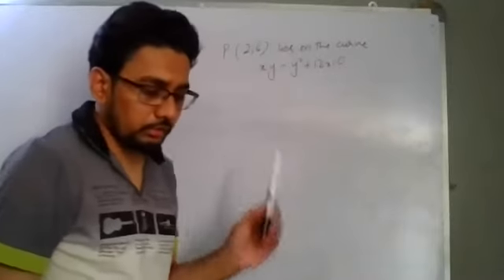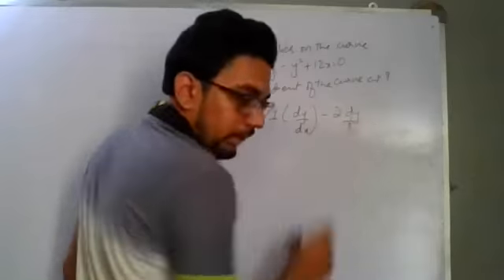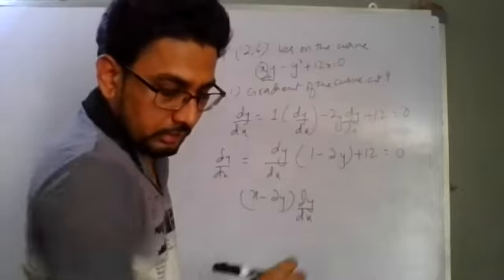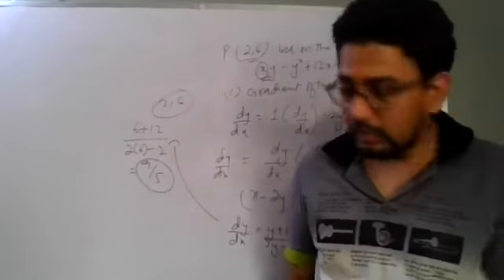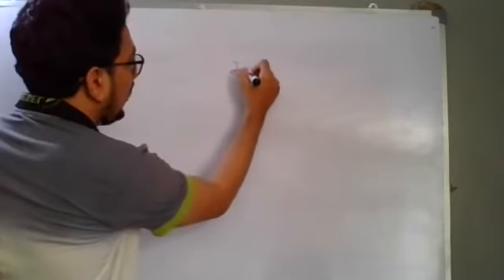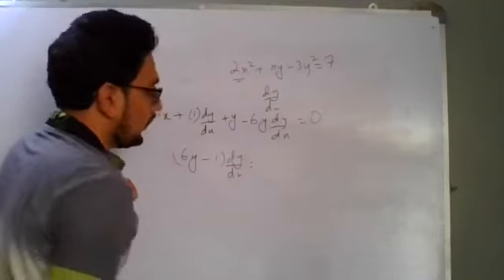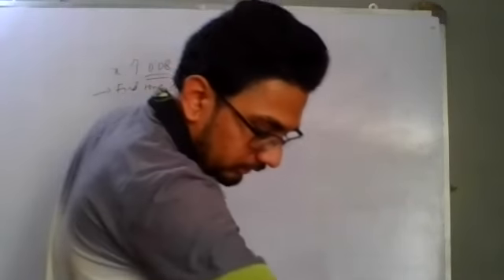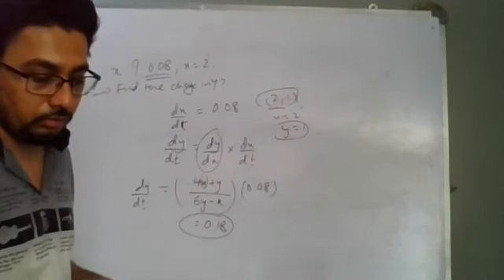Last minute revision Application of Differentiation Part 1 Quant